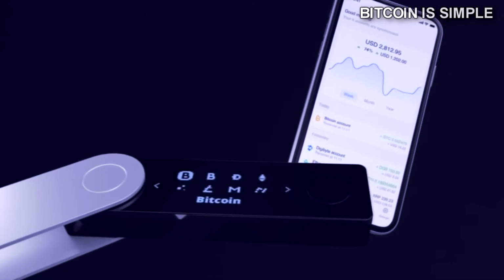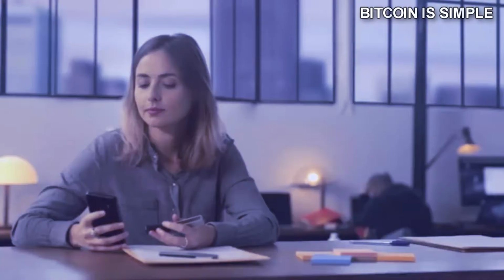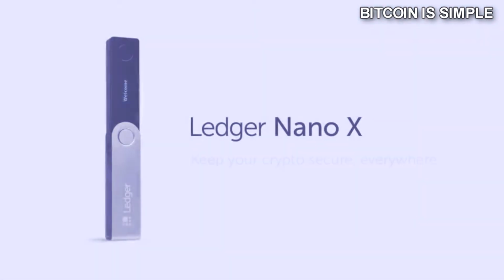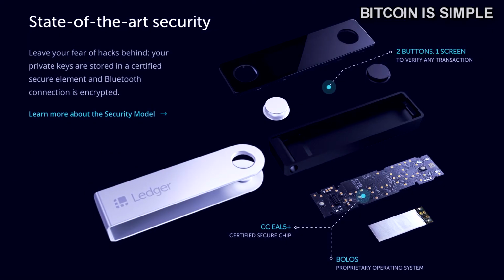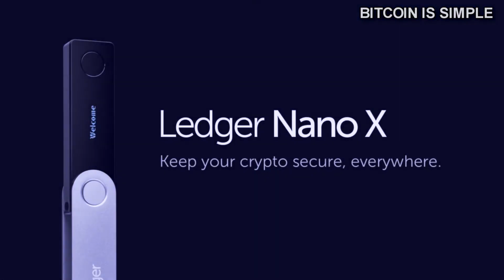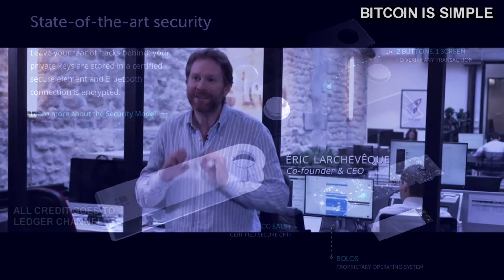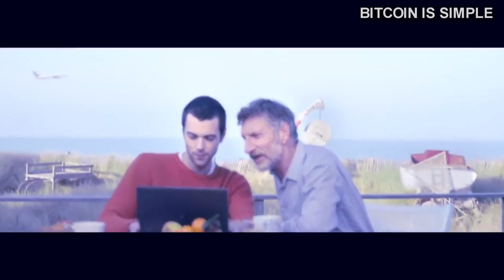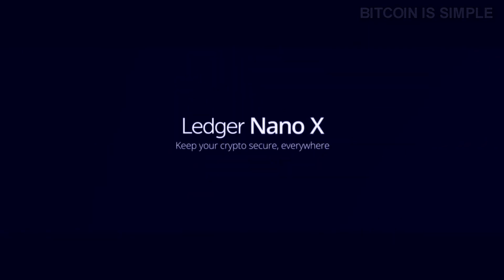LEDGER NANO X - THE BEST BITCOIN WALLET is Now Even Better !!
Meet Ledger Nano X, the new and improved version of the Ledger Wallet!

The Best Cryptocurrency wallet is now even better!

In this video you will learn why this is the best Bitcoin Wallet (not only for bitcoin but also for Ethereum, Bitcoin Cash, Litecoin, etc) and what you can expect about this new and improved version.

As always, please be careful and avoid buying from third parties. It makes no sense if you are trying to achieve a higher level of security and you buy from a third party. There is no way to be sure you are buying the genuine Ledger Nano X, unless you buy directly from the manufacturer.

It's worth it, specially if you are worried about keeping your funds safe, secure and also because it makes all the process very easy. Ledger Nano X is by far the best cryptocurrency wallet at the moment!